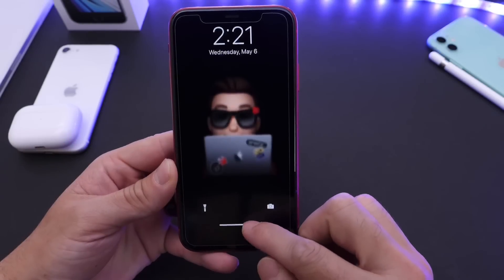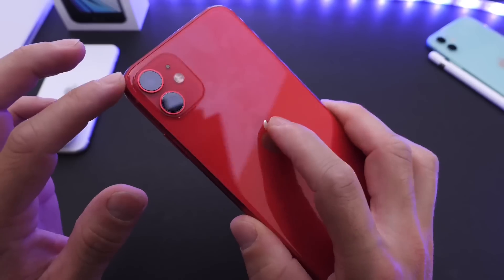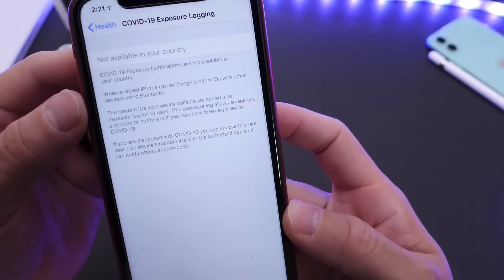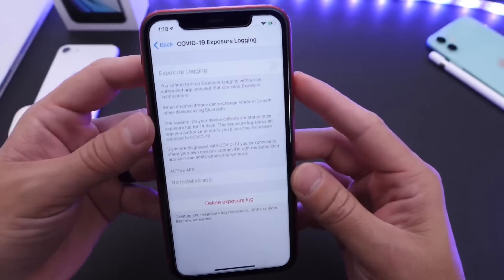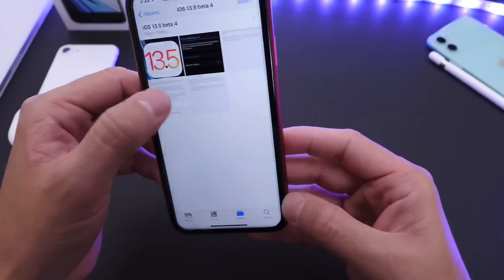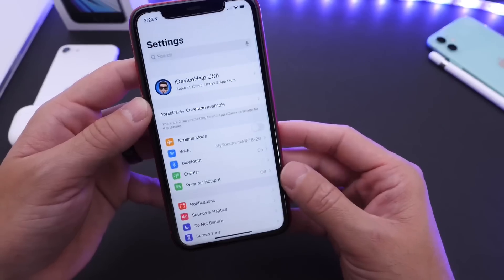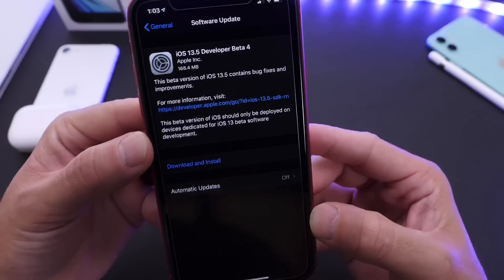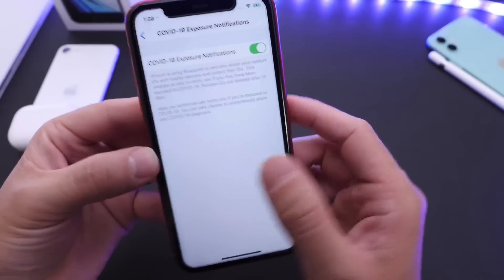iOS 13.5 Beta 4 What’s New?